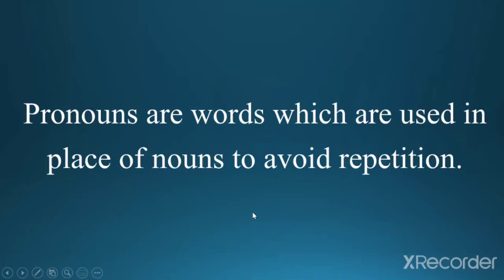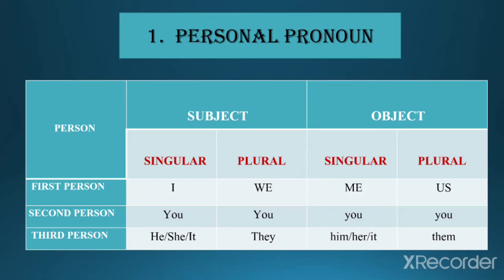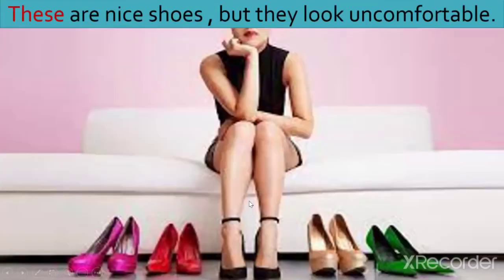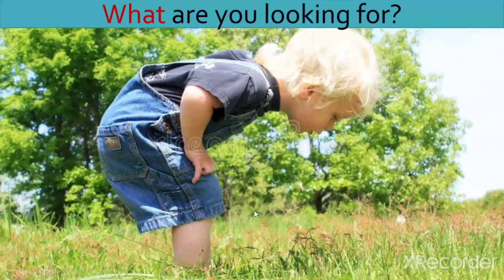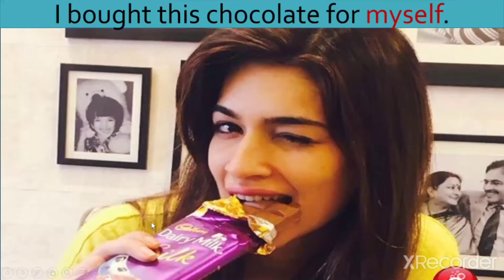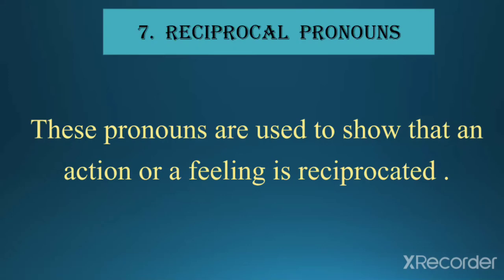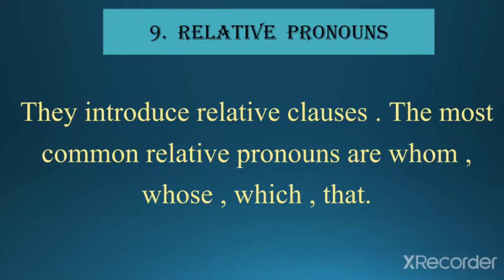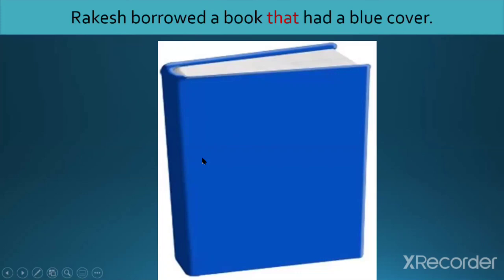PRONOUNS Class 8